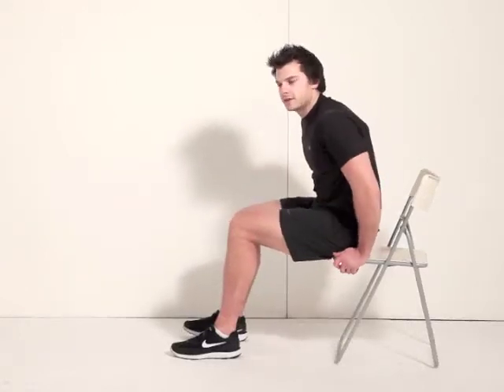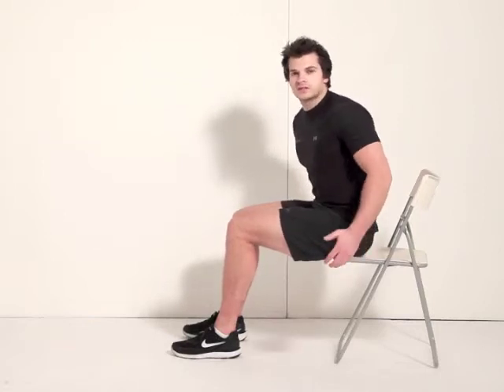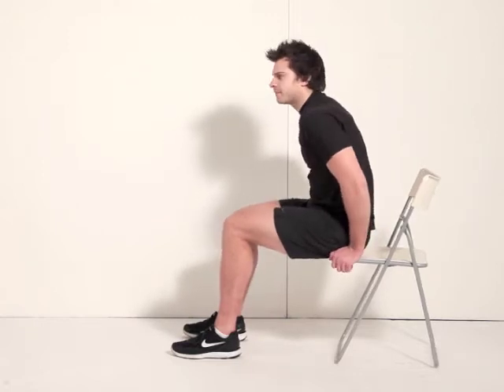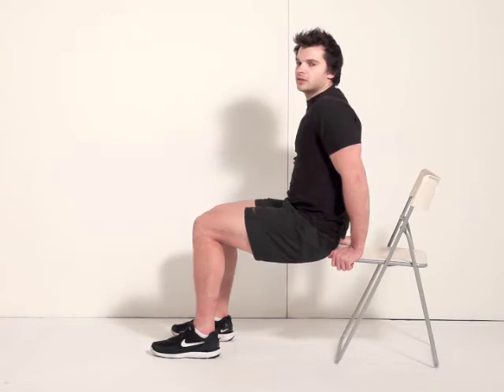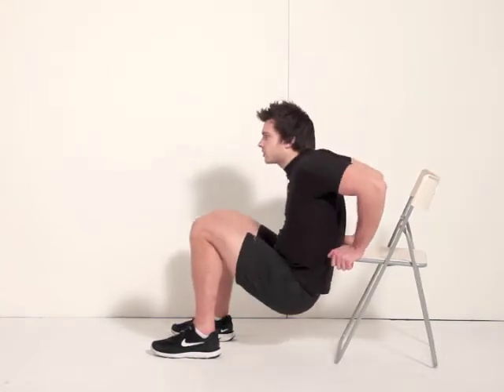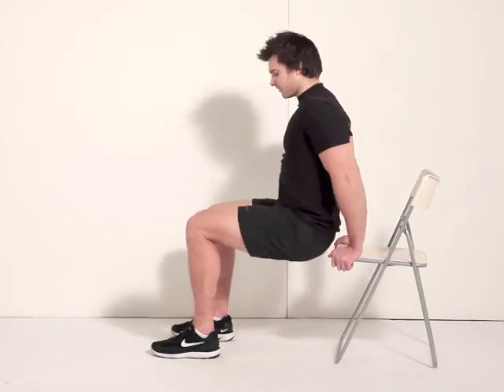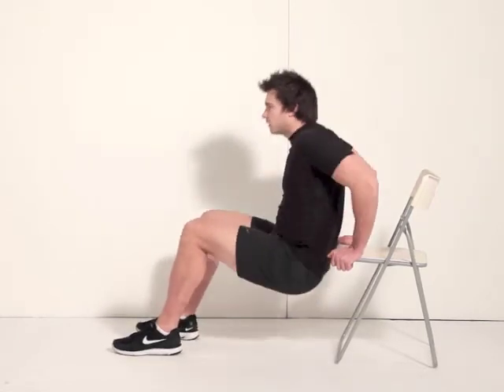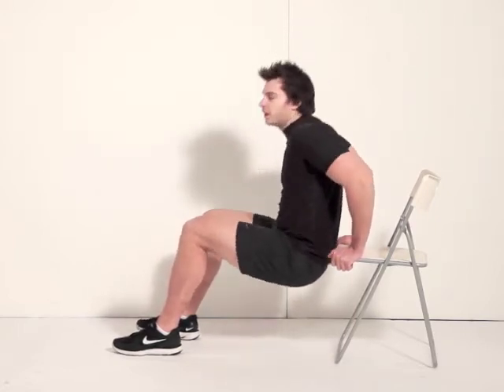Fit in 14 - Level 1 - Tricep Dips_8022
TriceptDips_L1_8022